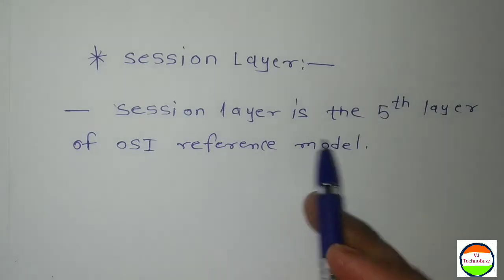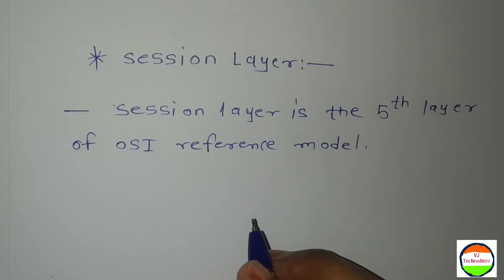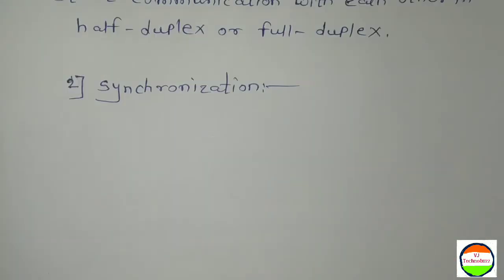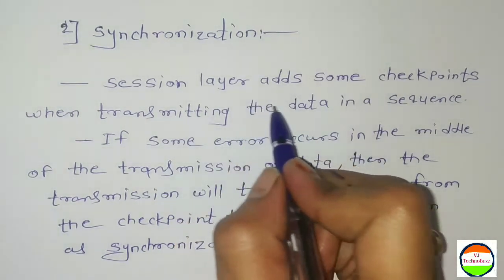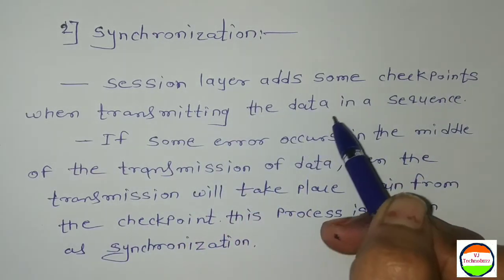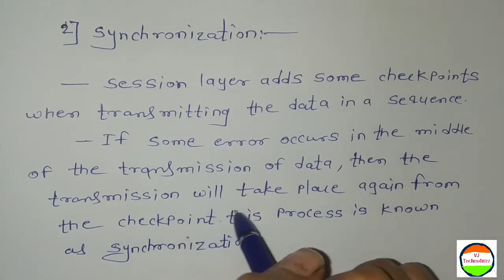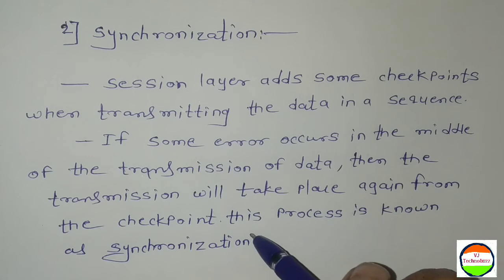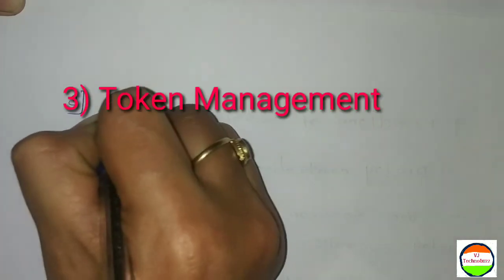Session (Layer 5) OSI Model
1) What is Session Layer?
2) Functions Of Session Layer.